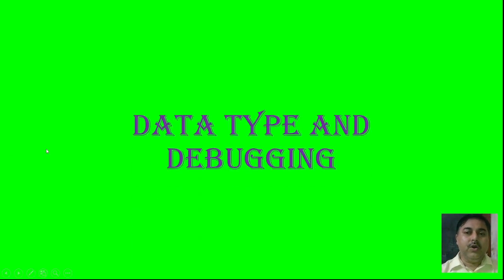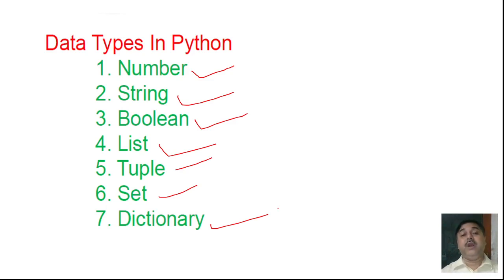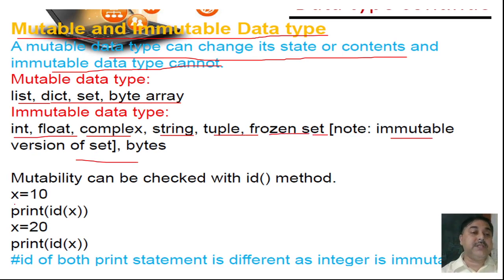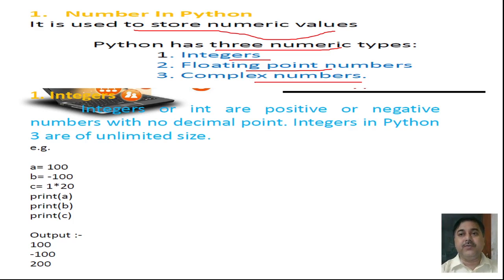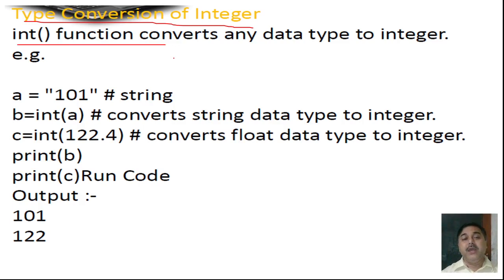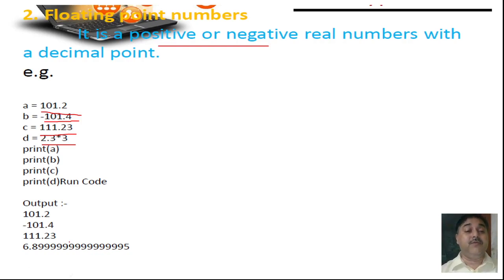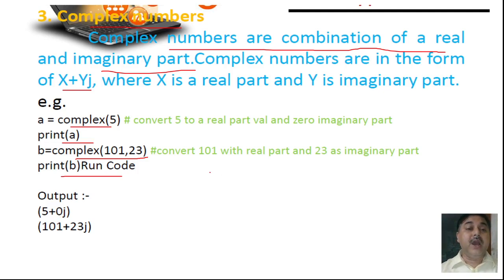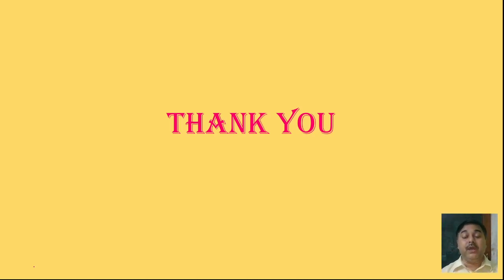PYTHON PANDA DATATYPE AND DEBUGGING 6